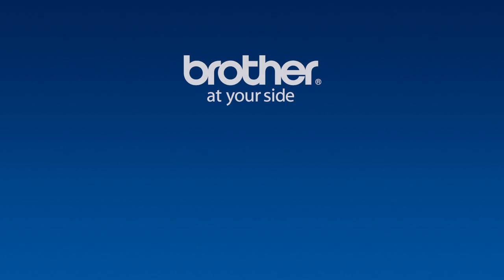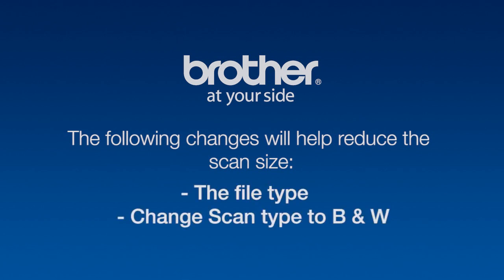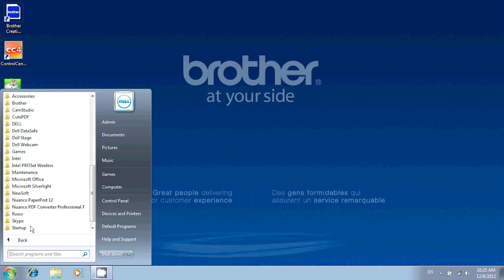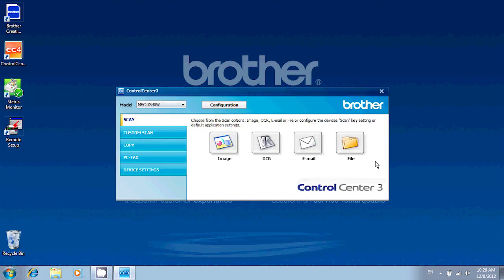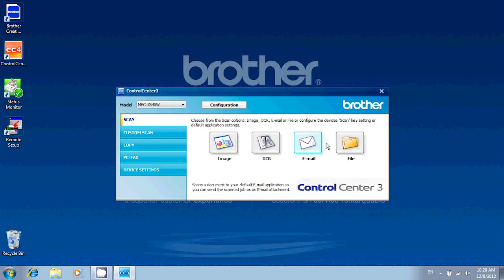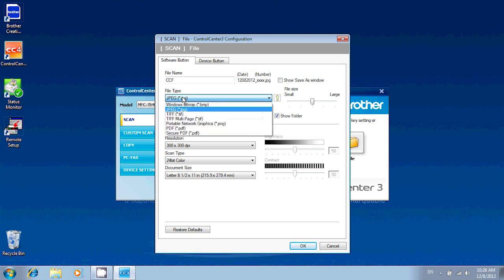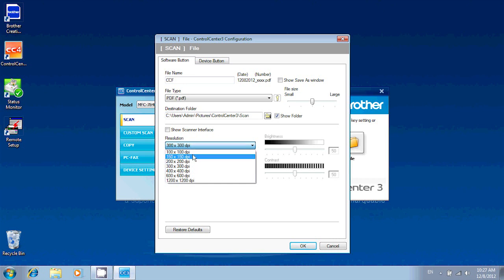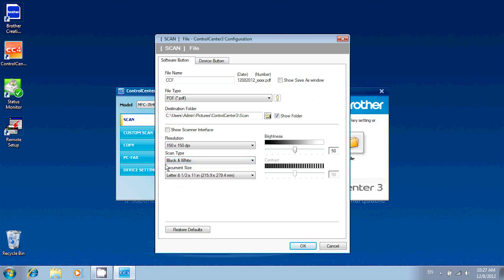How to decrease the file size of scanned document in Control Center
Are your files too large when you scan them?  Here's some easy instructions on how to make the file size small on our Brother multi-function center machines.